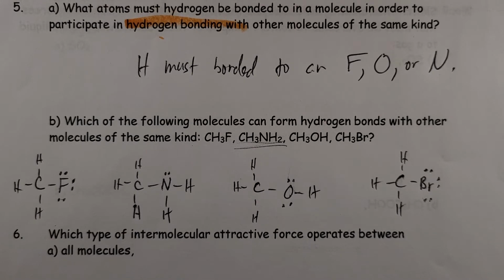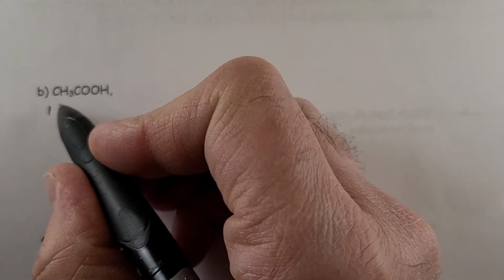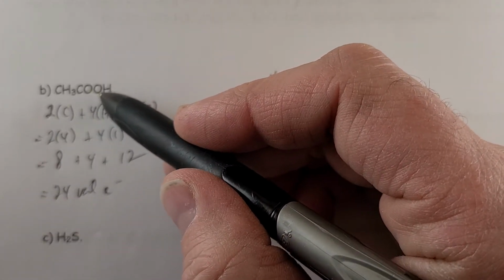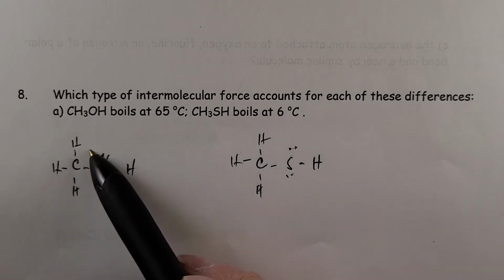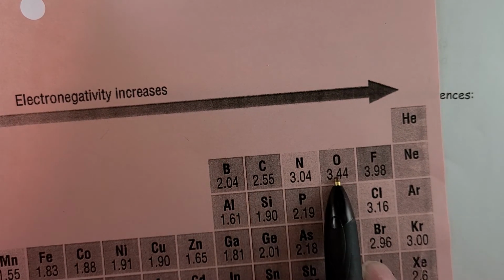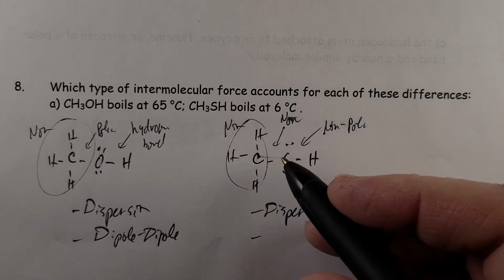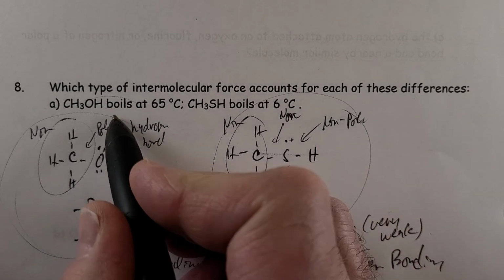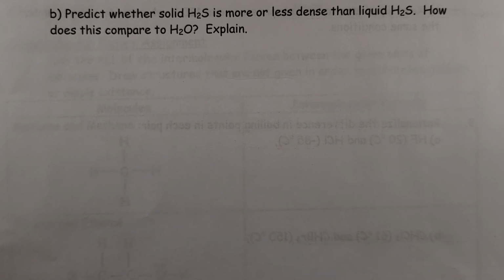MS2.2 Intermolecular Forces PV